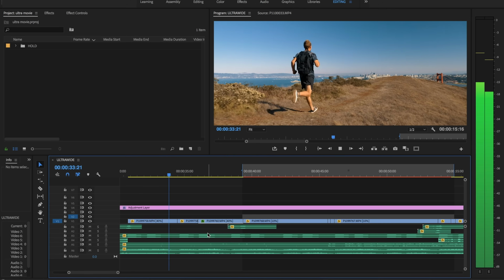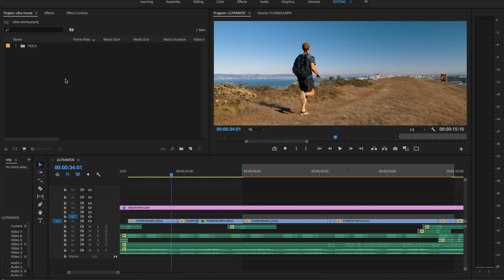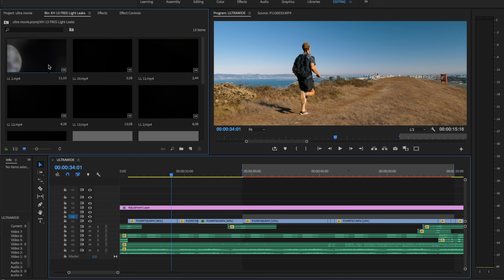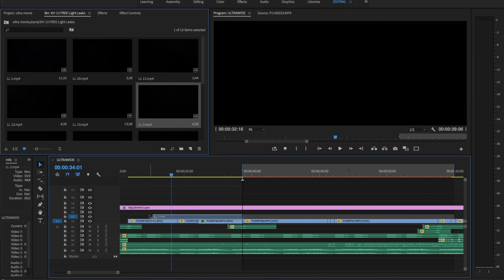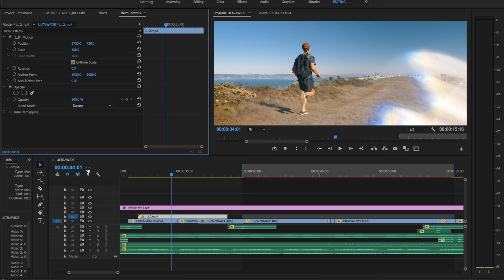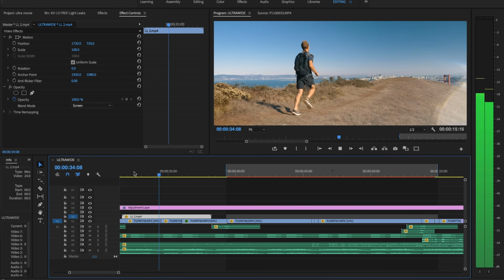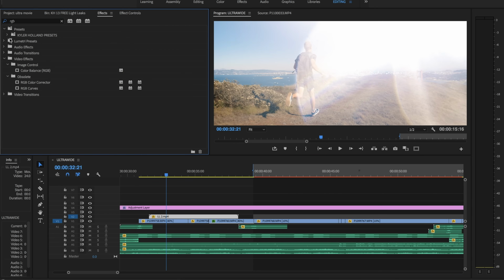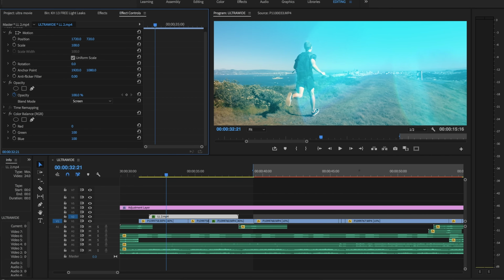Premiere Pro: Custom Light Leaks + 13 FREE 4K Light Leaks!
⚫○↠ DONORS + MEMBERS ↞○⚫

|   -CONNECT-   |